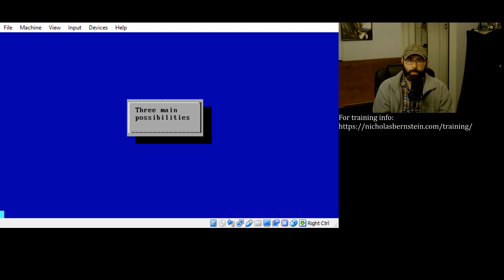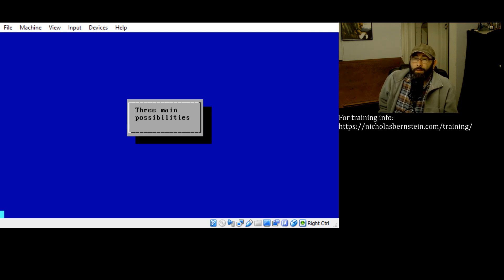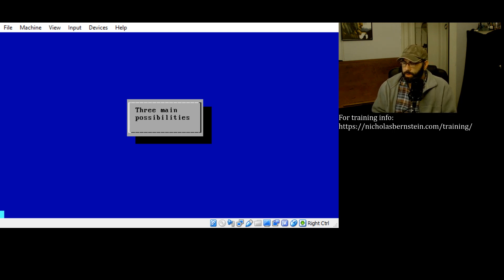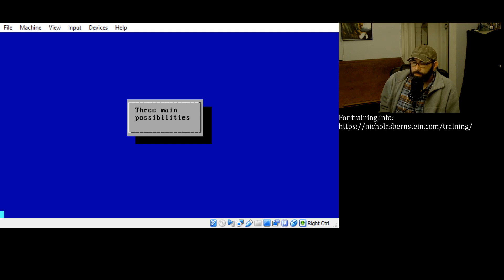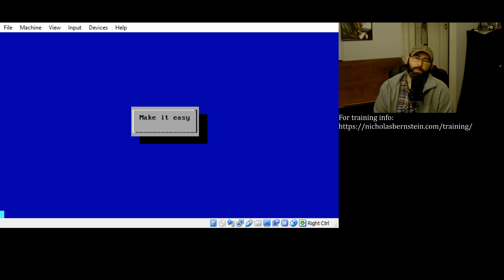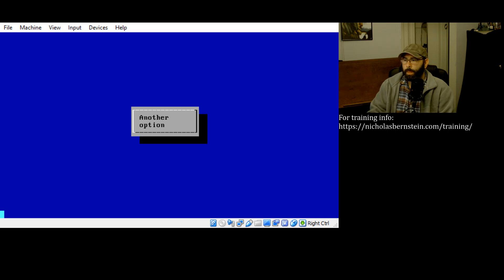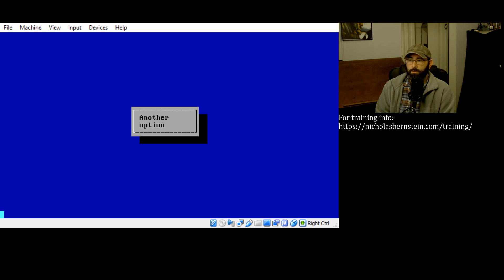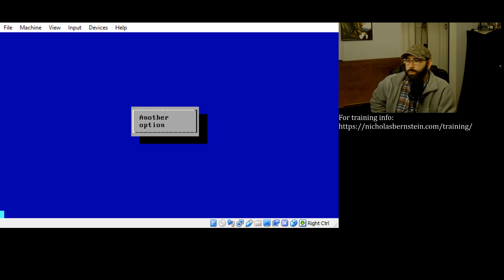Which Linux Distro Should You Use | (vlog) | It & Devops Career Secrets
In this video, I'm going to be talk about which linux distro you should use as someone who's just getting into IT. Is it Arch? No, no it's not.